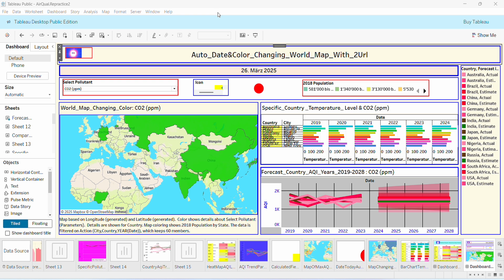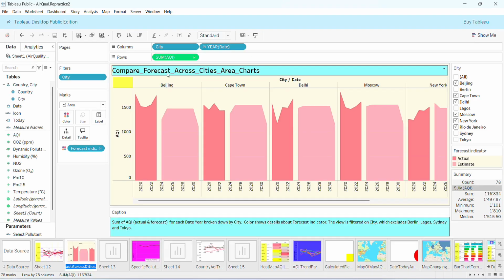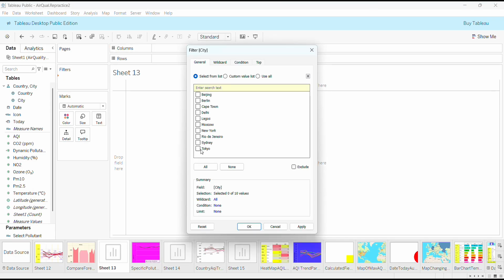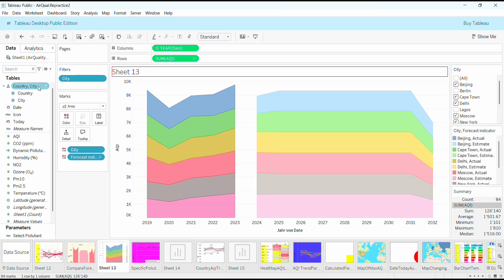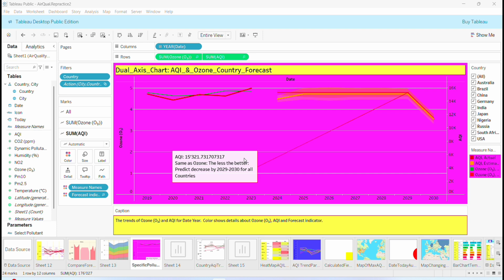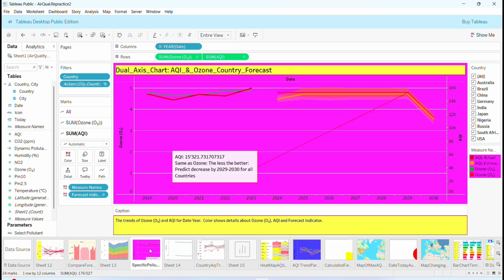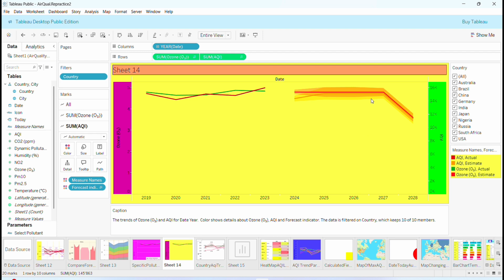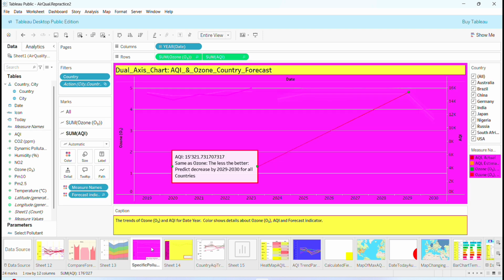IT E-Learning Tutorial Tableau Second Workbook Pt.2 World AirQuality Analysis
Shalom & Welcome to a new training on ‘Tableau Public desktop’, this is Pt.2 of the Second Workbook, let’s go back to our : AirQuality_HealthImpact_2019_2024.xlsx dataset extended. We have already practiced a lot of sheets including our 1st Dashboard from the first workbook and last week we could start with the 1st worksheet of this Second workbook, of course you are invited to watch all or some of my precious tutorials. Now this Second Workbook contains 11 worksheets and 2 Dashboards. Here again we do the same process as before we want to re-do the second and third worksheets there called: Compare_Forecast_Across_Cities_Area_Charts & Dual_Axis_Chart: AQI_&_Ozone_Country_Forecast. Last week the voice record was messed up, i had to comment my work, was uncool but today i can tell as I do again. Let me mention that, If you'd like to work with my dataset: AirQuality_HealthImpact_2019_2024.xlsx and the second one called: AirQuality_HealthImpact_2019_2024_Extended.xlsx (free), if you want to get the first Workbook called: worldAirQual.1.twb(Cost), If you want an online live private IT Class (cost), well just Join me Now let’s start..

Jophielle: Jophielle: Trilingual Certified Reception Staff(English. French. German. Spanish. Éton)
Convenient: Tue-Fri